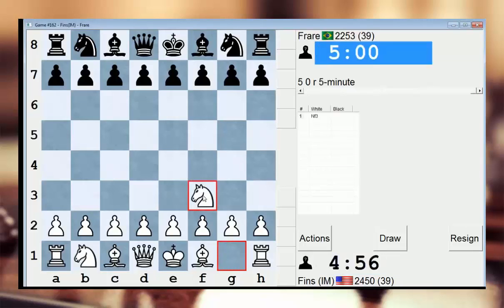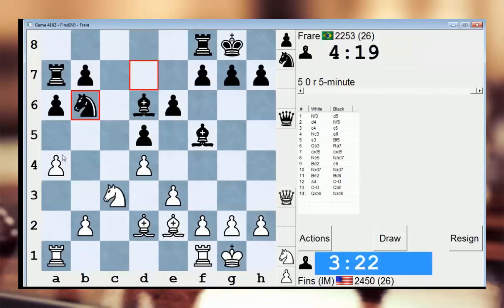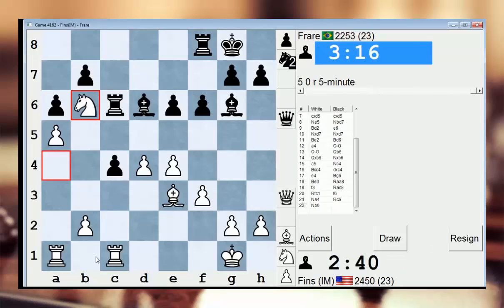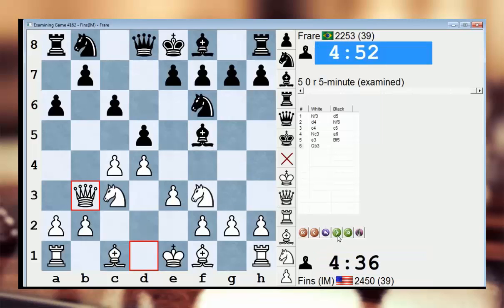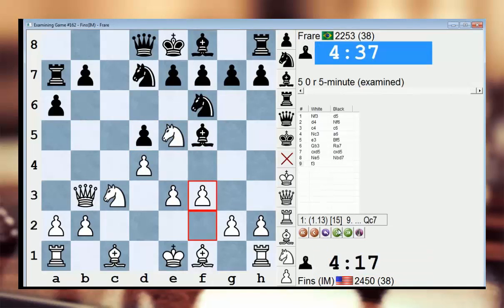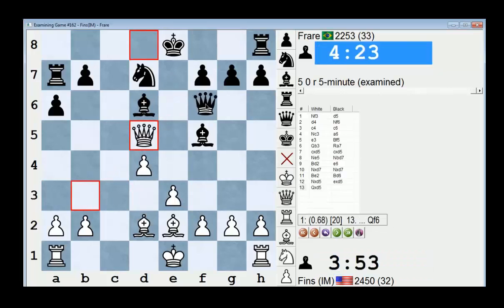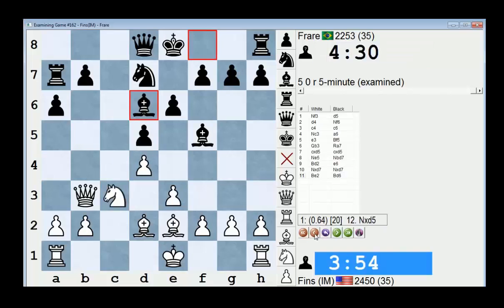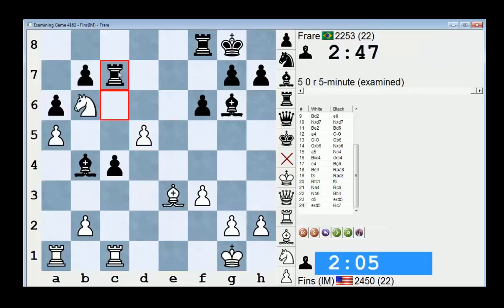Chess Lesson : Online Chess Match #133